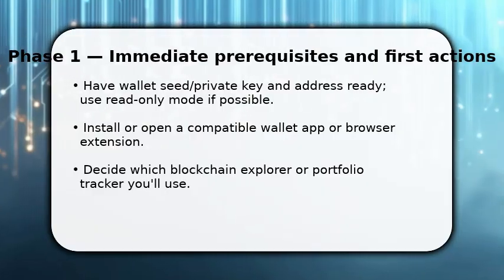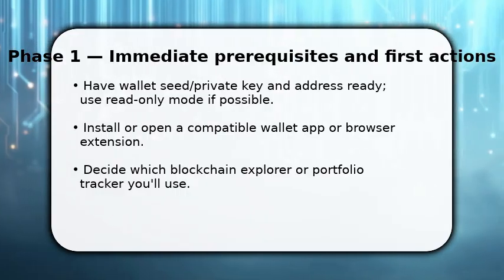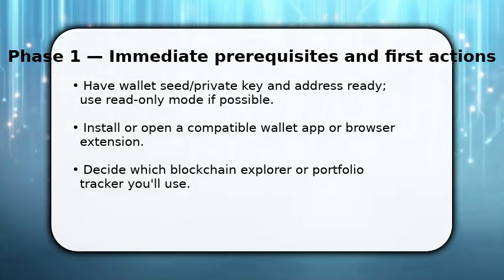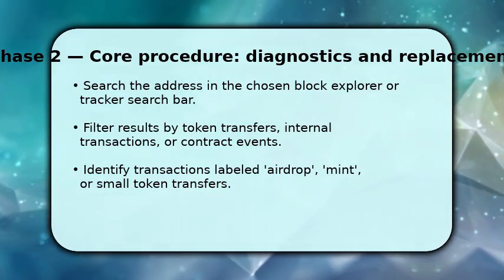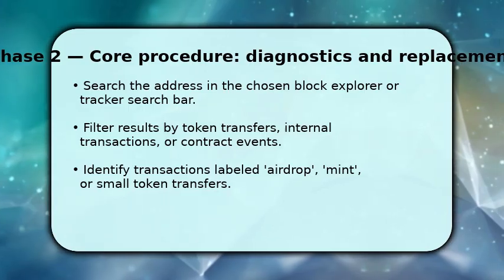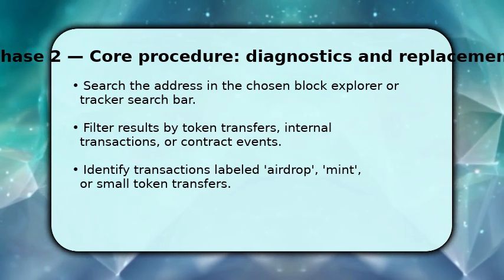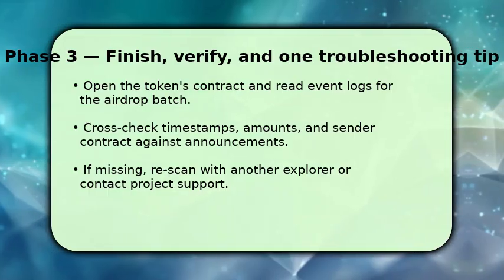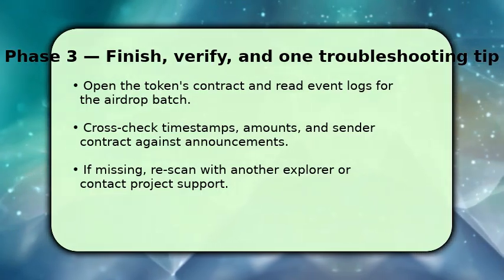How to Check Airdrop History - Step by Step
How to Check Airdrop History - Step by Step | 🔒 Surfshark VPN Deal — Stay private and secure. $1.99/mo + 3 Months Free ▸

Learn the essential steps to review your airdrop history on various devices. This video guide provides clear instructions for checking past transactions, ensuring transparency and control over shared files.

airdrop check, airdrop transaction record, review airdrop activity, check sent/received items via AirDrop, AirDrop history accessibility, managing your airdrops, verify past shares with AirDrop, understanding Airdrop transactions, how to track shared files on iOS and macOS, airdropping file management